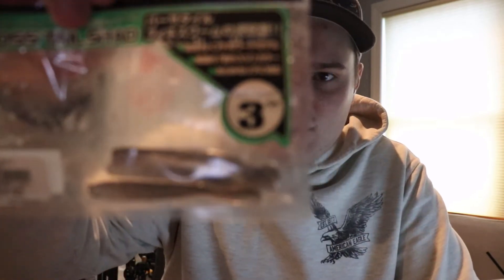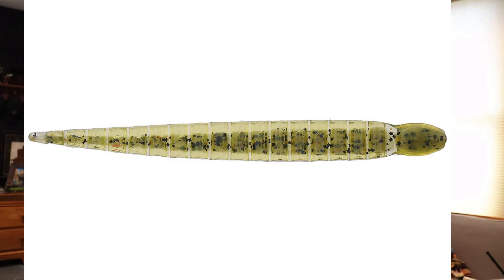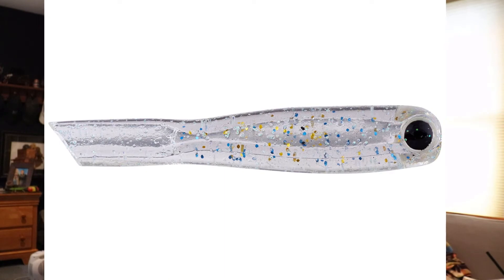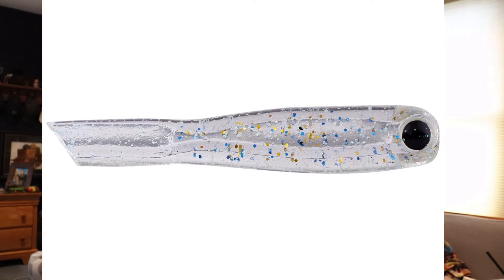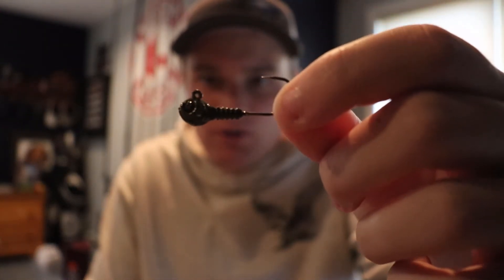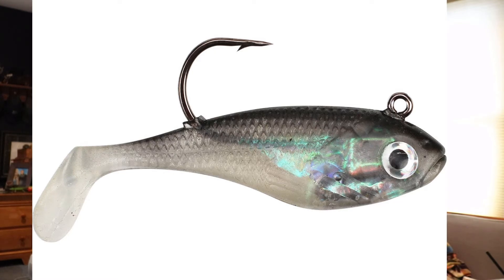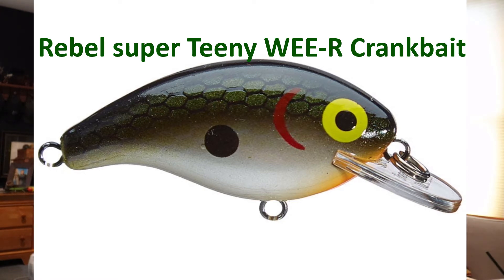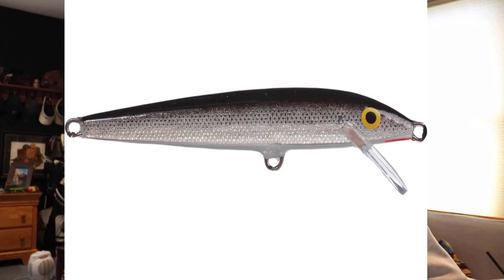Top Baits for Ice Out Bass Fishing!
DROPSHOT WORMS

SWIMBAITS

HARD BAITS

Sweedish pimple